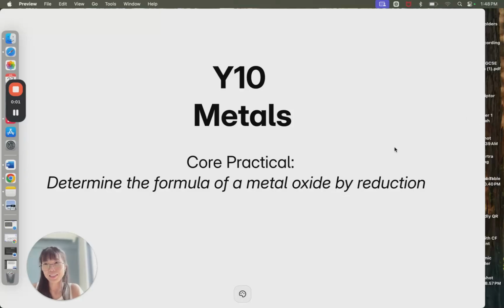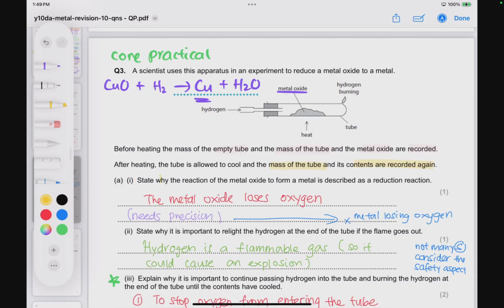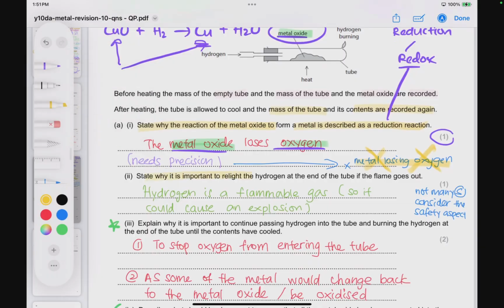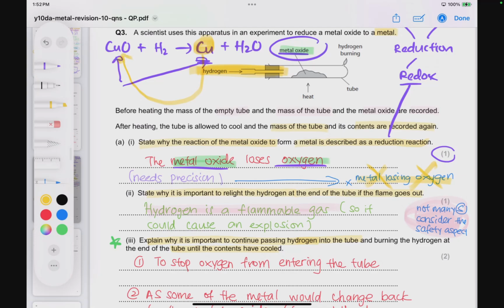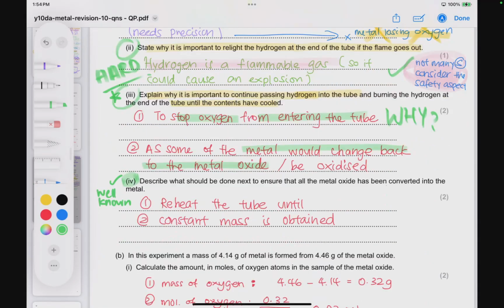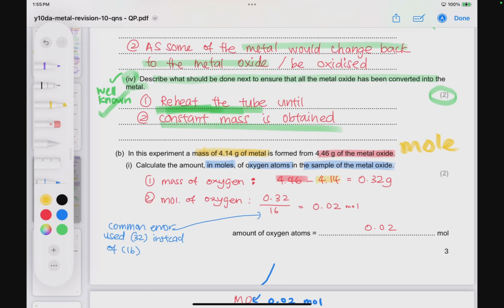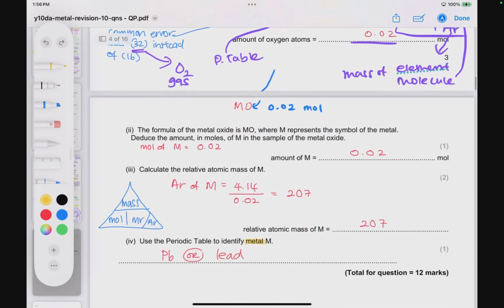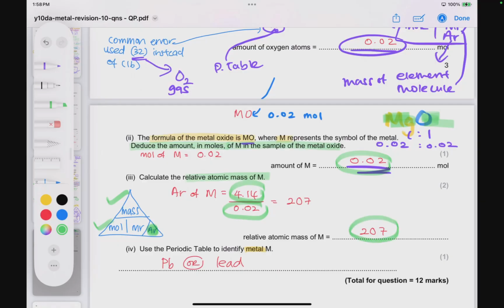2025 Summer Revision Year 10 Metals: (Core Practical) Reduction of metal oxide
iGCSE Pearson Edexcel Chemistry

Syllabus Statement
• 1.36 core practical: reduction of a metal oxide
• 2.20 understand the terms reduction

• 1.28 understand how to carry out calculations involving amount of substance, relative
atomic mass (Ar) and relative formula mass (Mr)

• Qualification aims and objectives: appreciate the practical nature of chemistry, developing experimental and investigative
skills based on correct and safe laboratory techniques